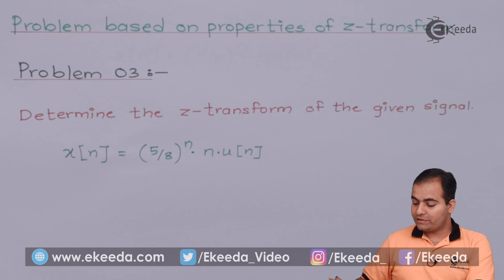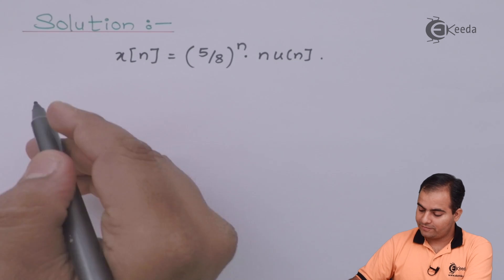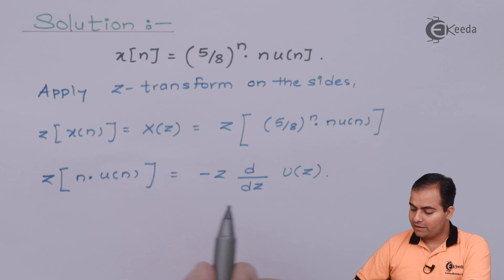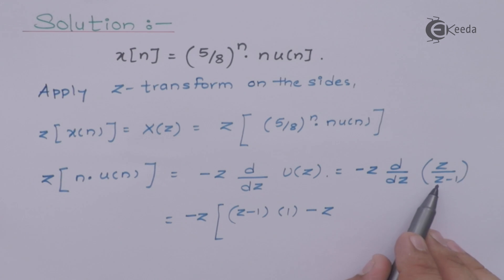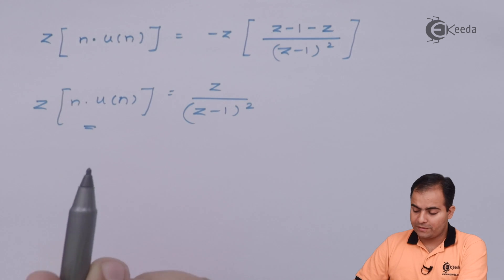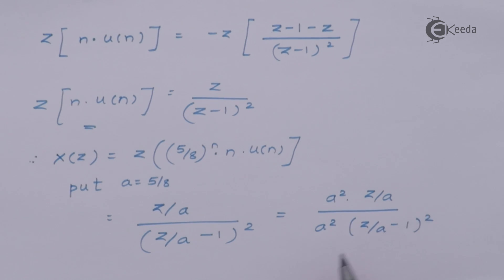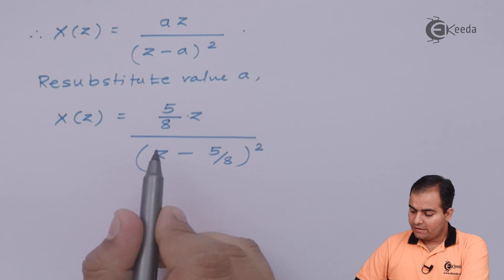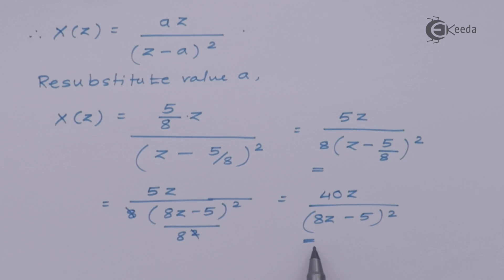Properties in Z - Transform Problem 03 | Signals and Systems